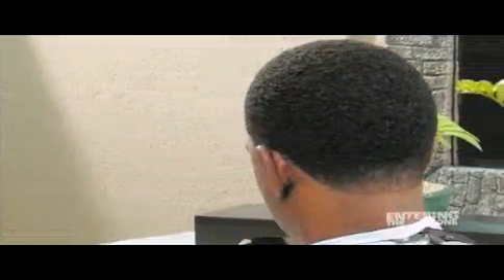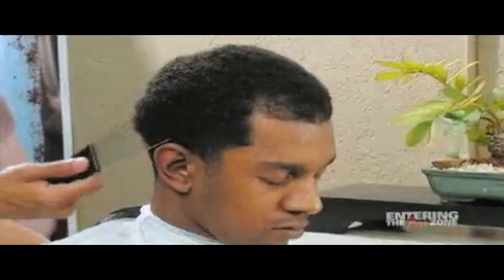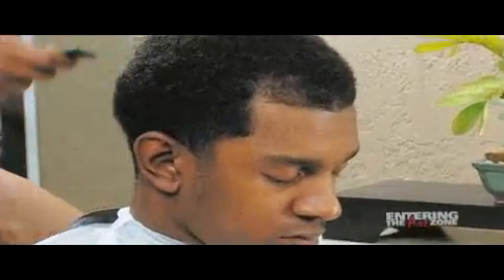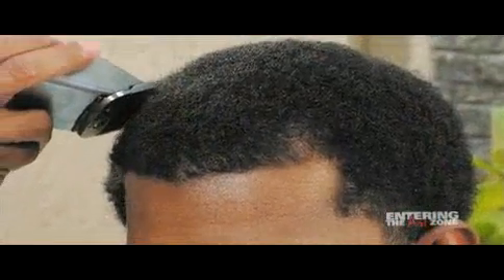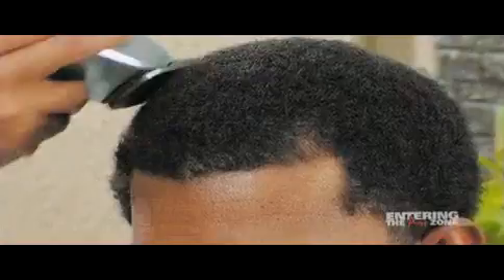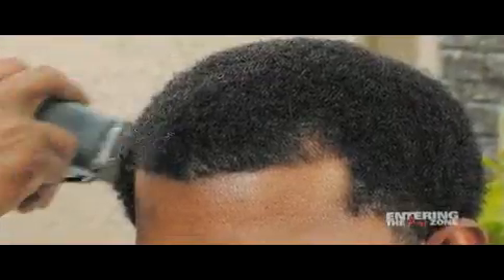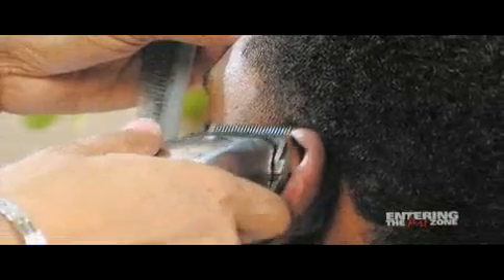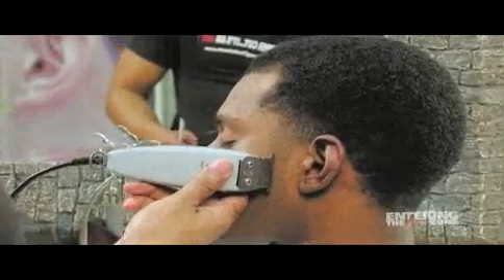Hair's How TV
Get the look from our videos and books!